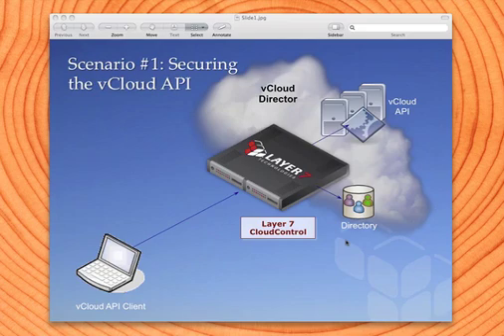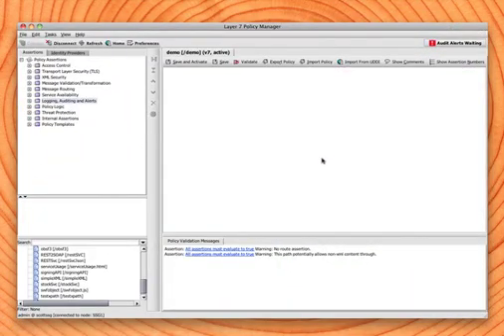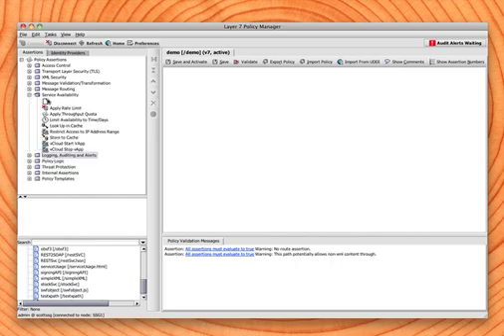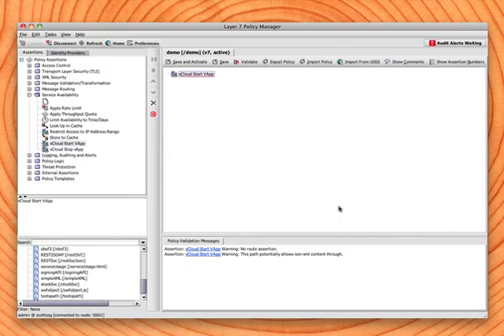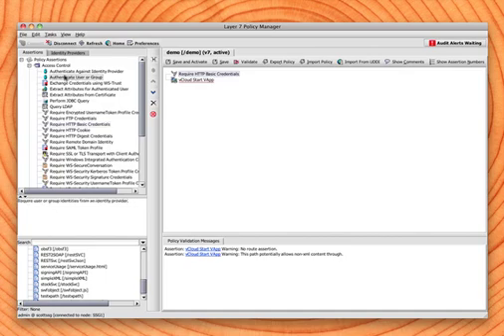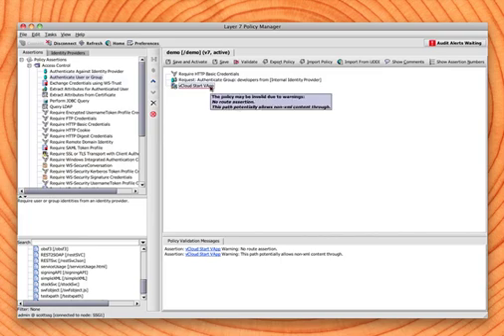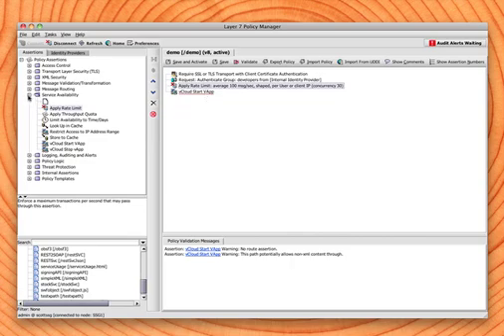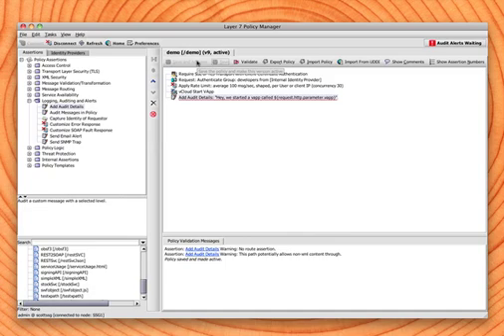vCloud API Demo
VMware's vCloud platform lets enterprises and service providers run, secure and manage applications in private, public or hybrid clouds. vCloud provides a complete cloud infrastructure to resource compute, storage and virtual services in a dynamic, elastic cloud environment. The vCloud APIs extend the provisioning and management controls programmatically to enterprises and service providers for the purpose of automation using their existing software tools. The Layer 7 CloudSpan CloudClontrol gateway features API abstraction and control capabilities that simplify integration of the vCloud APIs into an end-users automation framework.